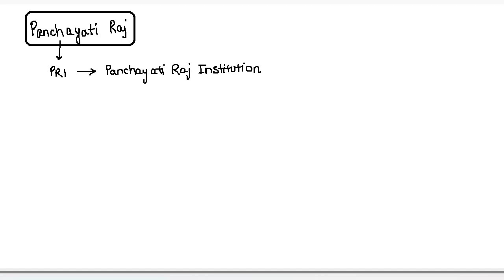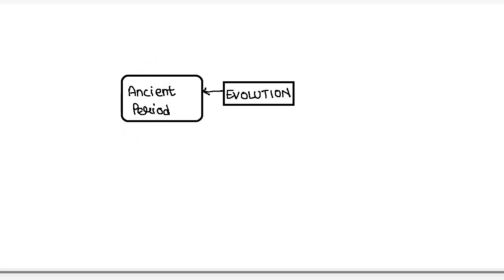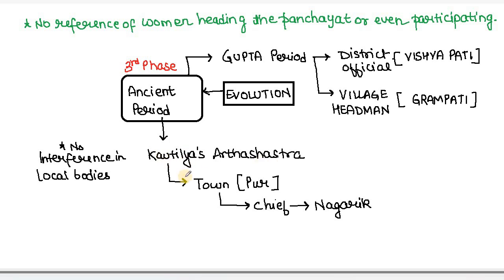Panchayati Raj Institutions : Part 1 | Indian Polity